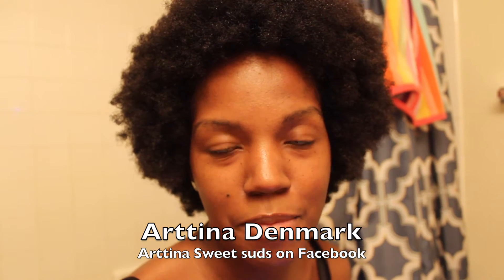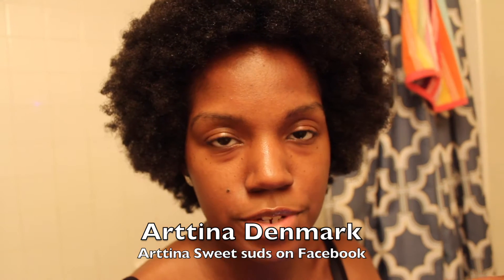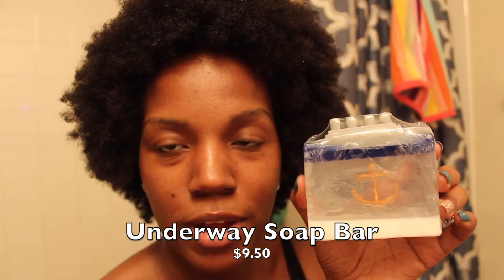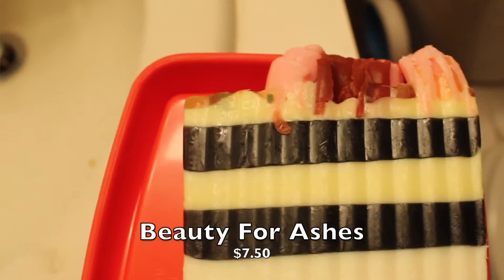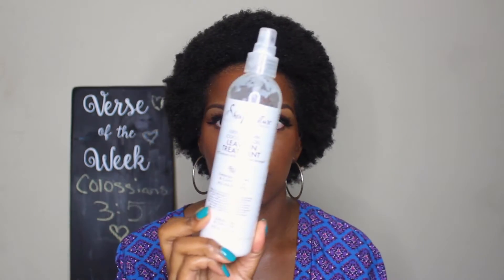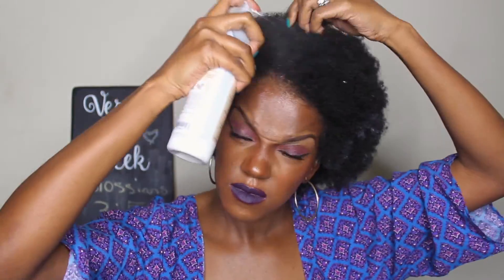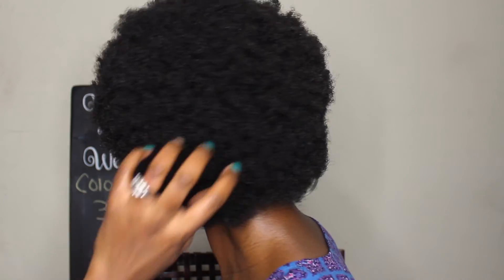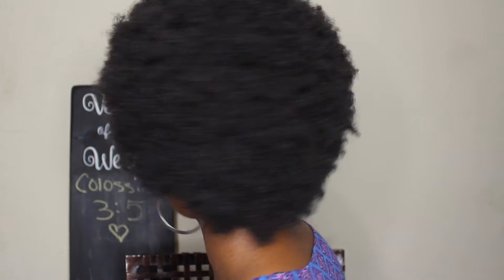How To Get The Perfect Afro | Short 4C Hair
Hey Loves,

In this video I show you all how to get a cute little fro. I normally rock my fro after my style for the week has lost it's definition.

The reward of humility and the fear of the LORD Are riches, honor and life. - Proverbs 22:4